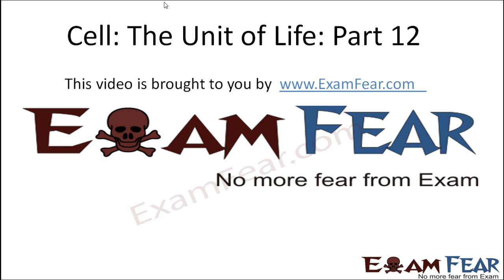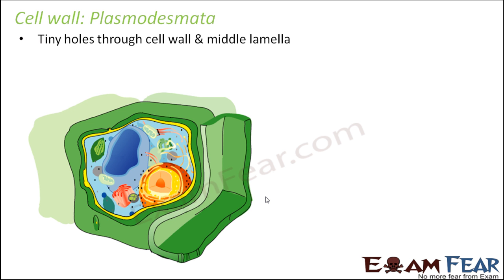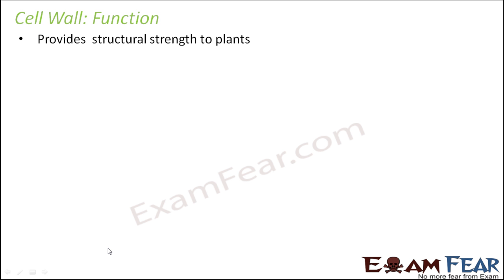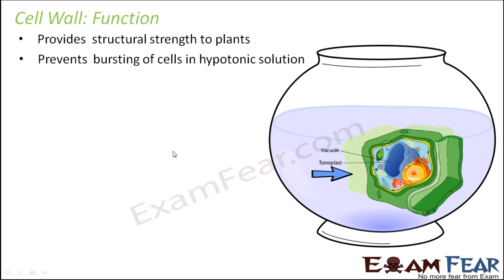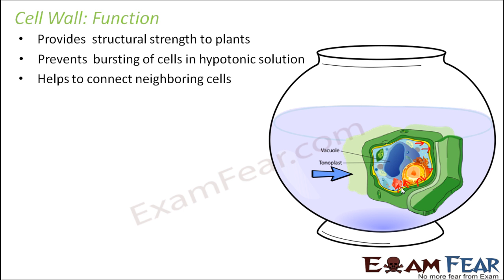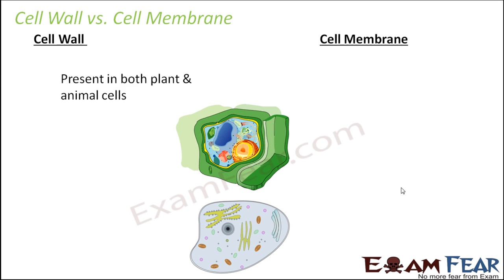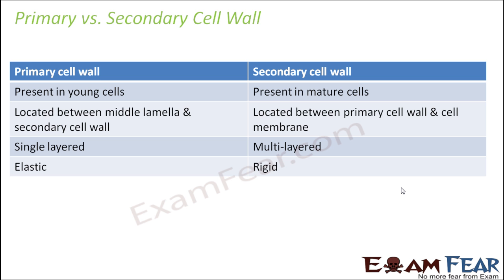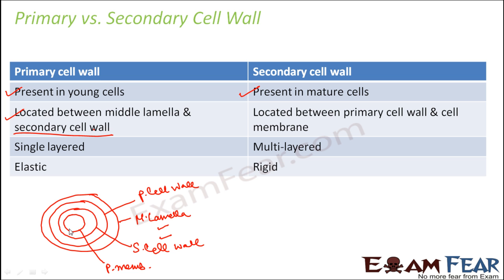Biology Cell Unit of Life part 12 (Cell wall: Plasmodesmata) CBSE class 11 XI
Biology Cell Unit of Life part 12 (Cell wall: Plasmodesmata, Cell wall vs. Cell membrane, Functions) CBSE class 11 XI